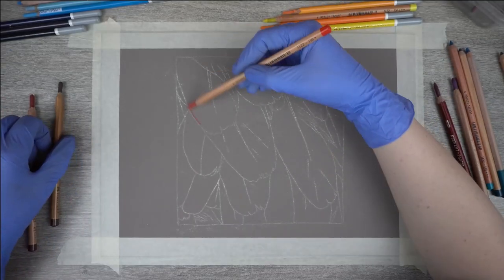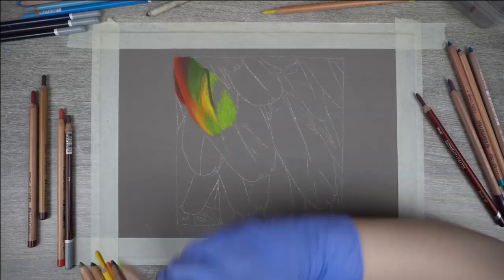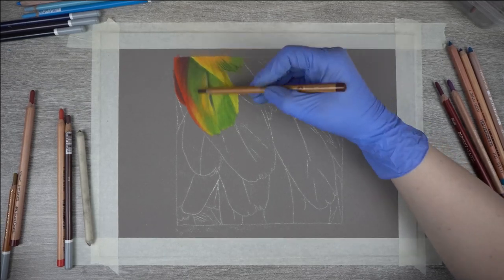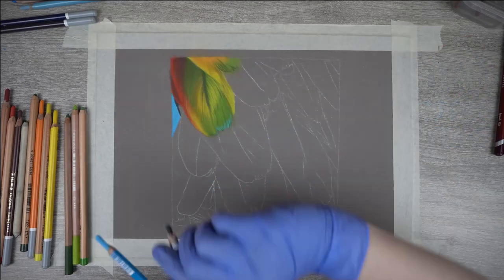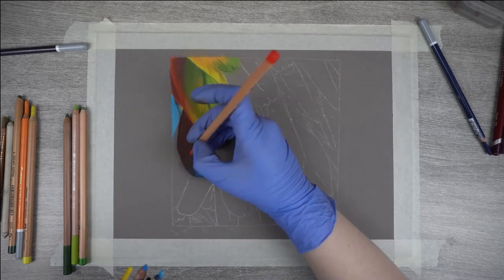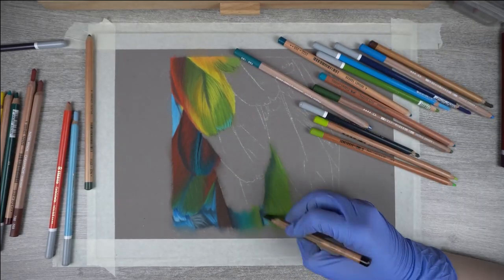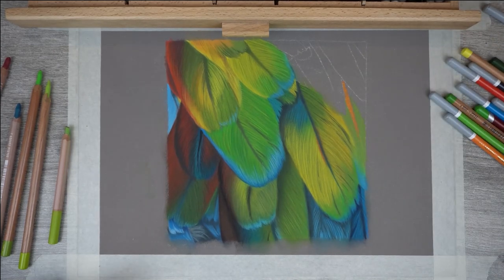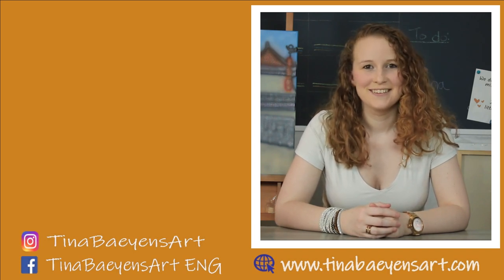FEATHER TUTORIAL with PASTEL pencils | Step by step | TinaBaeyensArt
Today's video is all about how to draw feathers with pastel pencils.
I'll give you a step by step description of my process and I hope you find this a useful tutorial.👍

In one of my future tutorials I'll be using this as I'm drawing an entire bird.

00:00 Intro
0:09 2 feathers in detail
5:06 4 Tips & Speedy drawing
6:29 Zoomed in piece for details
7:13 Finishing touches

✍ Materials ✍